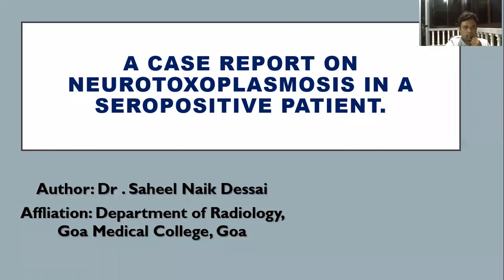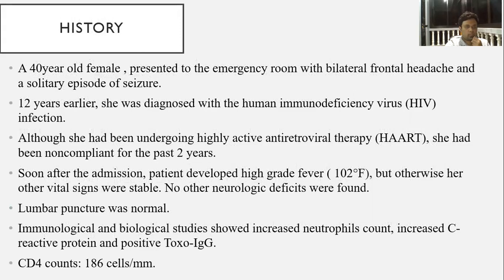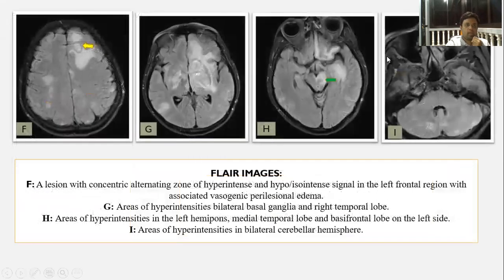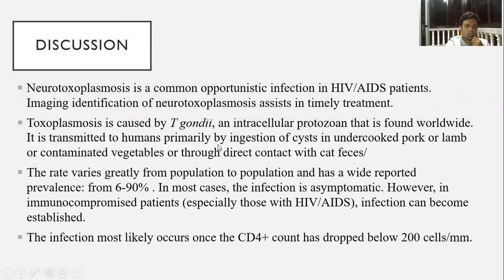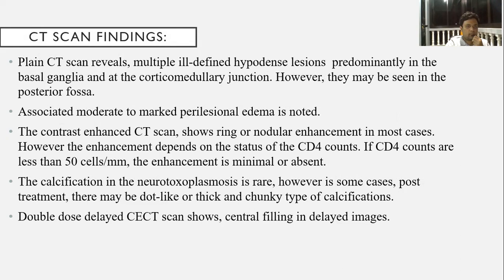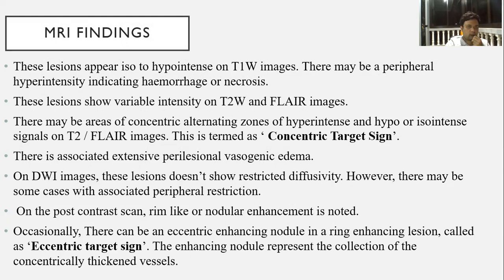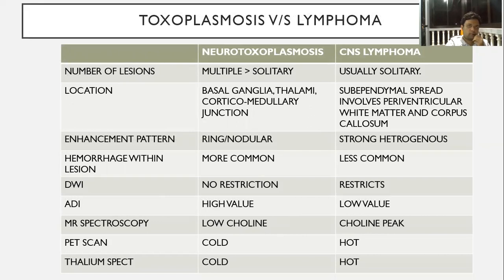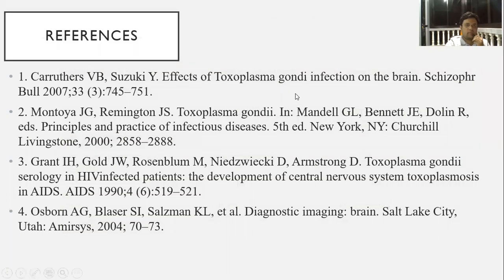Saheel Dessai | Neurotoxoplasmosis in HIV | 20th MRI Teaching Course Paper Presentation